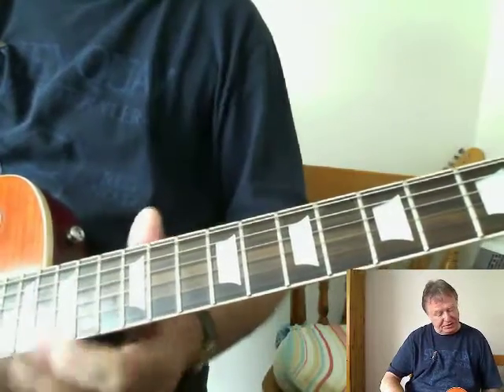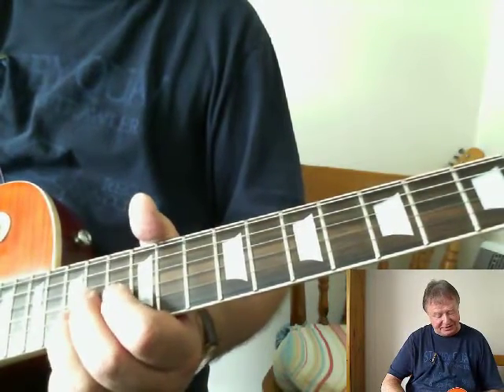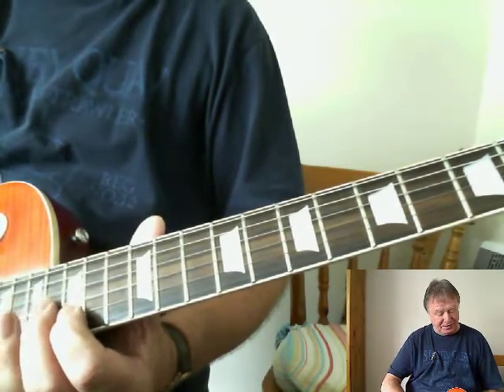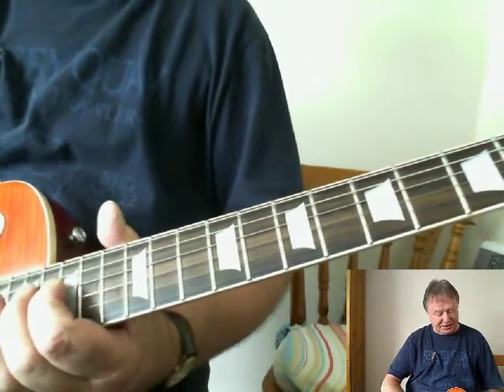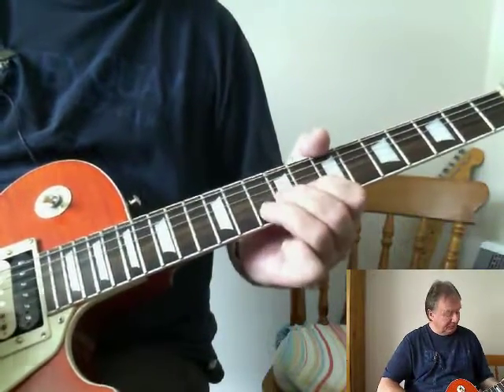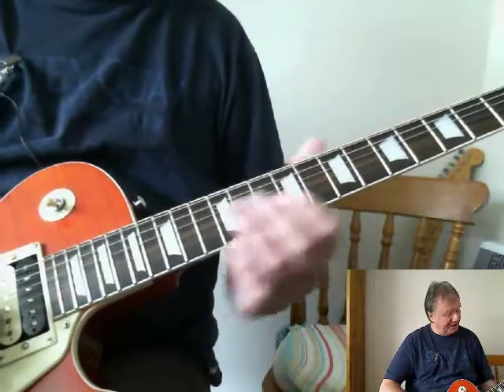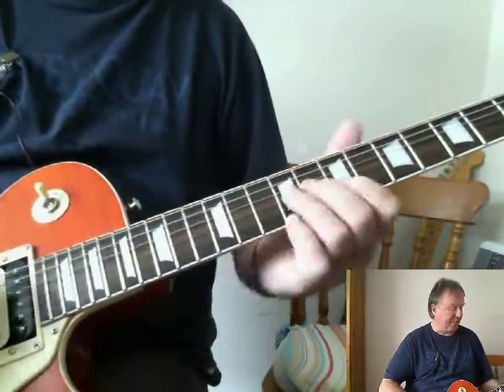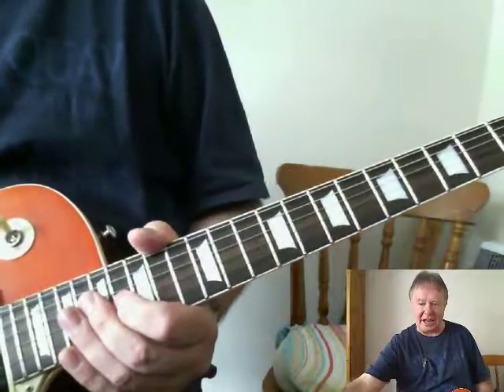Unpacking Joe Bonamassa's' "Asking Around for You" - 4